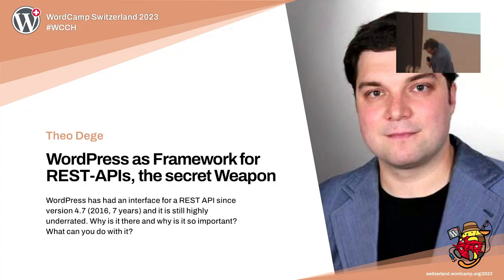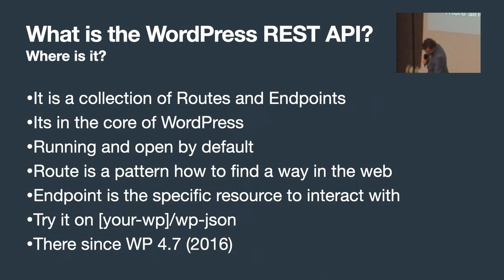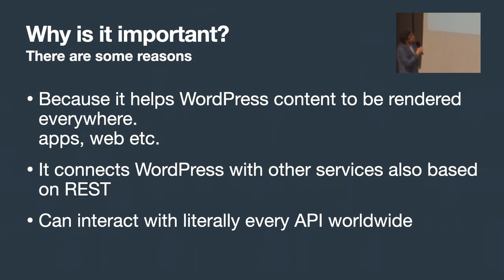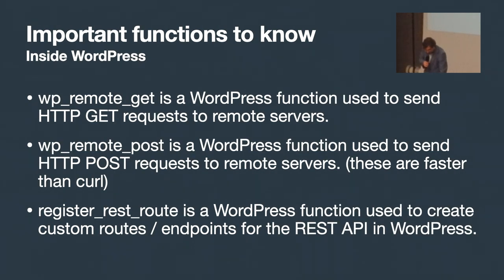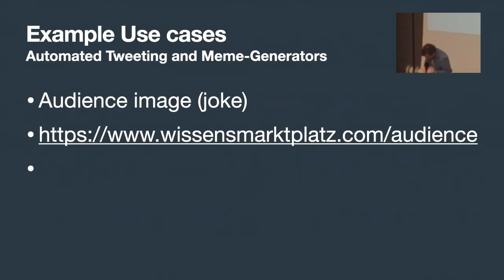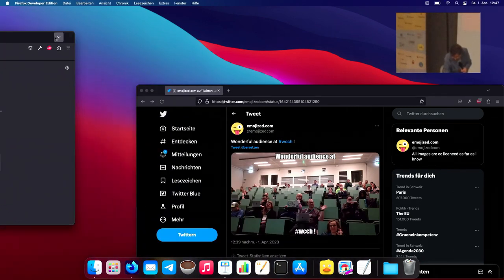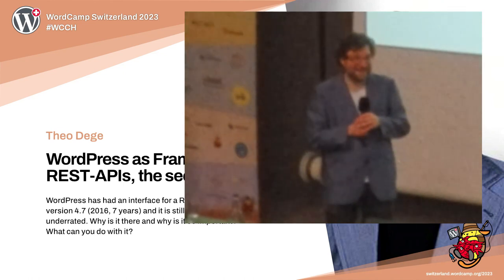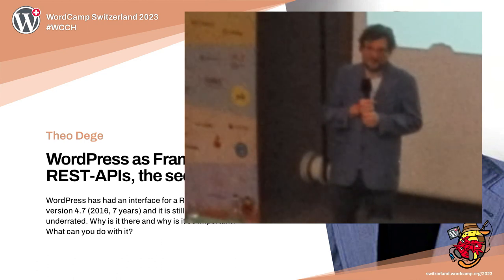WordPress as Framework for REST-APIs, the secret Weapon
WordPress has had an interface for a REST API since version 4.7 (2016, 7

years) and it is still highly underrated. Why is it there and why is it so

important? What can you do with it?

First question, why does this interface exist?

The interface was intended from the beginning to display WordPress on

other sites, for example larger projects and Jamstack sites.- Mullenweg

certainly wanted to create a way to push the concept of Open Data.- They

probably already had the Gutenberg Block Editor in mind (WordPress 5

Second question why is it so important?

– Surely because of points 1 and 2 , as just mentioned to drive the Development

for WordPress in general. And because it gets so absolutely out of its PHP

MySQL stack, which allows us to also implement webapps with it and to

open up new business lines, to synchronise news better or to monetarise

press products more easily. The other use cases, wp_remote_get

wp_remote_post , curl, telegram , twitter and interconnected things are also mind blowing, once you can see what it is capable of.Presentation Slides »